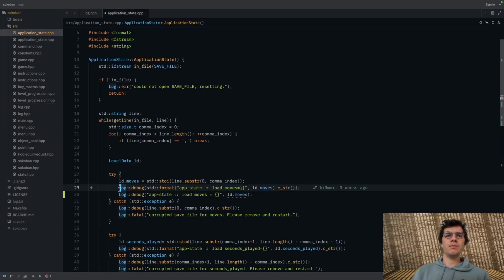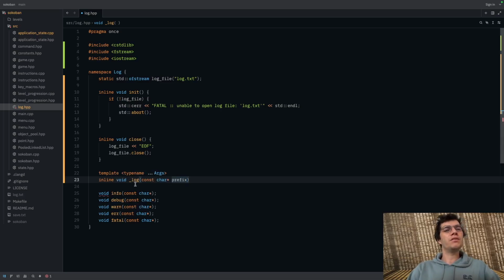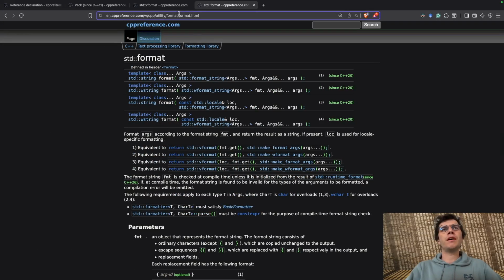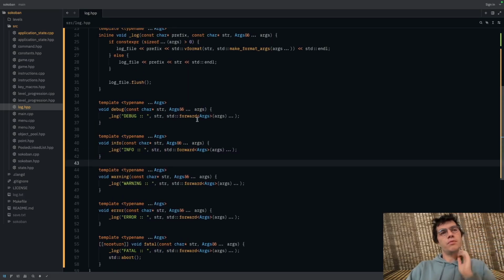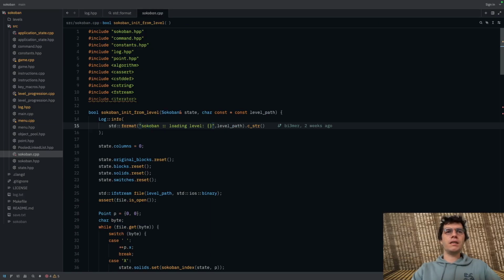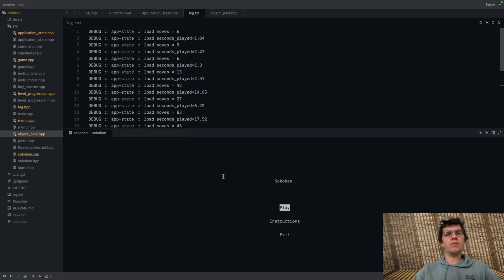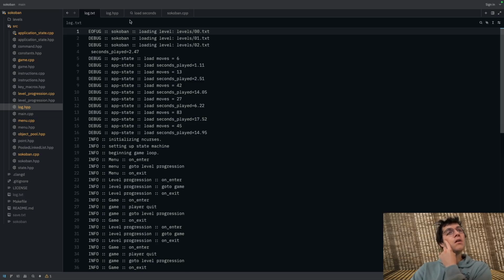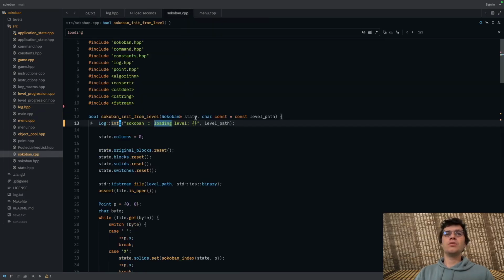Coding Sokoban pt. 27: Convenient Logging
📝 Part 27: Convenient Logging

Part 27 upgrades our logging system with modern C++ techniques! We eliminate the need for users to manually call std::format by implementing template parameter packing and perfect forwarding, creating a much more convenient logging experience.

Instead of log(std::format("Player at {}, {}", x, y)), users can now simply write log("Player at {}, {}", x, y).